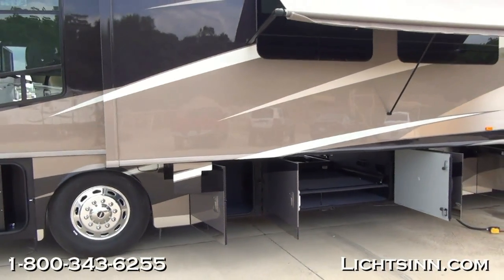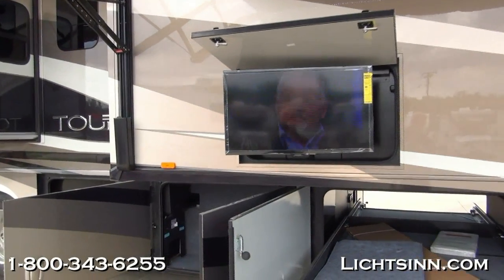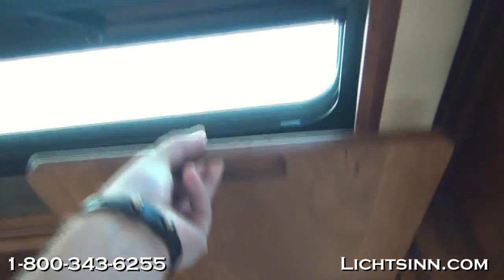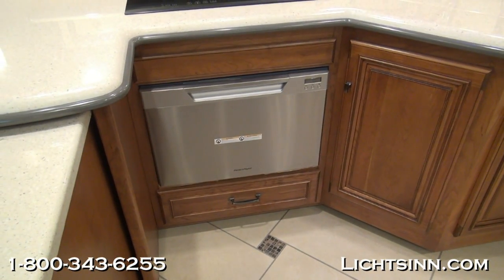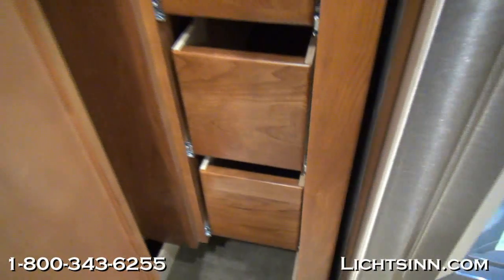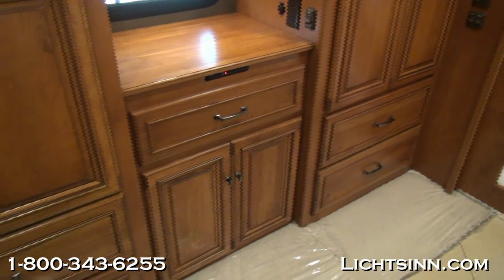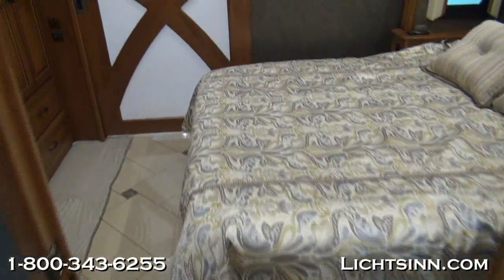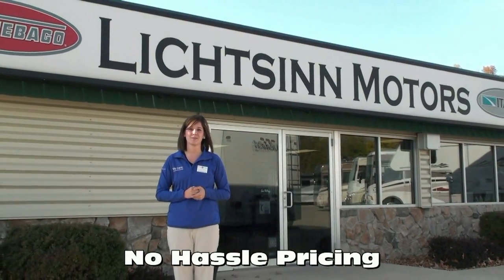Lichtsinn.com - New 2014 Winnebago Tour 42QD Motor Home Class A - Diesel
Attention to detail has never looked so good. Welcome to the Winnebago Tour and Itasca Ellipse. Of course, the foundation of its beauty lies in the revolutionary Maxum tag axle chassis with lowered rail construction that delivers a superior ride with astonishing exterior storage capacity. You will grasp the power of the 450-hp Cummins diesel engine in the Flexsteel luxury six way adjustable cab seats that come standard with a power footrest, heat and massage, and power lumbar support. The all electric coach includes an induction stove top and eliminates the need for LP. Stunning interior elements such as Corian countertops, porcelain tile flooring, LED ceiling lights, a security safe, and an electric fireplace add to the luxurious ambiance. Comfort meets luxury meets efficiency. Behold the Tour and Ellipse, refined for the sophisticated RV enthusiast.

For 2014, the following exterior enhancements are being made:
1. Contour windows...frameless darker tint awning style windows, which provide a better seal than competitive frameless windows
2. An additional patio awning to provide maximum coverage on the patio side (3 awnings total)
3. Enhanced LED patio awning lights and service center lighting
4. A longer over the entrance door awning
5. Swivel brackets for the exterior entertainment center TV, which has now been made standard
6. Entrance stepwell enhancements
7. Restyled rear mud guard with logo
8. Colored inner compartment door liners

For 2014, the following interior enhancements are being made:
1. Enhanced lounge area with larger 46 inch LED TV on swivel, with hidden storage and built in safe behind
2. Restyled curved fireplace
3. Larger 10 inch screen display on the infotainment center system for SiriusXM and Navigational display
4. Whisper quiet bath fans
5. LED style ceiling and overhead lighting
6. New improved entrance screen door usability
7. Key One Plus, with coach key enhancement system, utilizing only two keys for the entire coach
8. Stylized bed skirt added
9. Restyled dining chairs
10. All electric coach, with induction cooktop and Aqua Hot hydronic heating

For 2014, the following options have now been made standard, mitigating a nominal price increase:
1. Infotainment center with GPS
2. SiriusXM satellite radio
3. Exterior entertainment center with TV
4. Electric fireplace
5. Stainless steel valance trim
6. Flexsteel luxury cab seating

Includes the following factory installed options:
1. Ultraleather dual control Rest Easy sectional sofa
2. Ultraleather Euro lounge chair
3. Stacked washer and dryer, separate units
4. Fisher Paykel dishwasher
5. Microwave and Speedcook oven
6. Compartment tray slideout
7. Solar panel, 100 watt, paired up with a 2,800 watt pure sine wave inverter
8. Polished porcelain tile throughout

At Lichtsinn Motors our website has full video walkarounds on each RV, making it easy for you to purchase. On our website you can go for a virtual test drive, purchase your RV over the phone or the internet, and then take delivery at our dealership, which is only 1 Mile from Winnebago, Itasca, and Era here in Forest City, Iowa!

Manu-Facts:

Winnebago Industries, Inc., headquartered in Forest City, Iowa, is the leading United States (U.S.) manufacturer of recreation vehicles (RVs), used primarily for leisure travel and outdoor recreational activities.  Winnebago builds quality motor homes, travel trailers and fifth wheel products under the Winnebago®, Itasca®, ERA™ and SunnyBrook® brand names.

The Company markets its recreational vehicles on a wholesale basis to a diversified dealer organization located throughout the U.S., and Canada.  As of August 29, 2010, the motorized and towable dealer organization in the U.S. and Canada included approximately 230 and 179 dealer locations respectively.

Mission Statement at Winnebago Industries - "Moving forward with innovation and quality."  Winnebago remains committed to providing its customers high quality, great value, efficient design, and eye-catching style in all the recreational vehicles it produces.